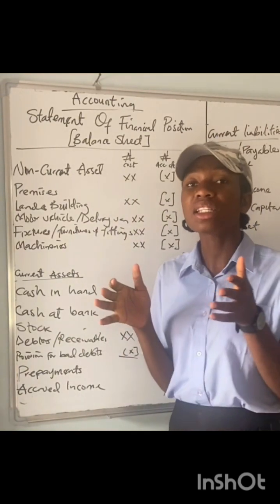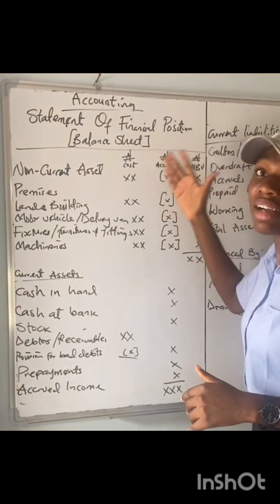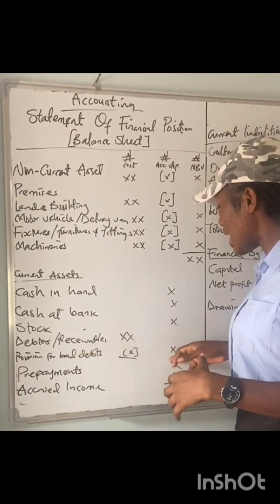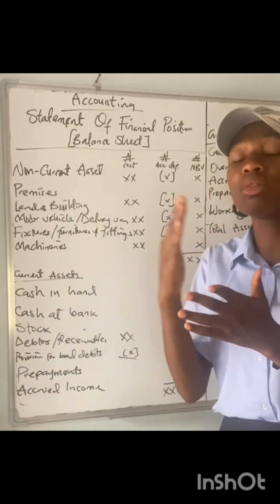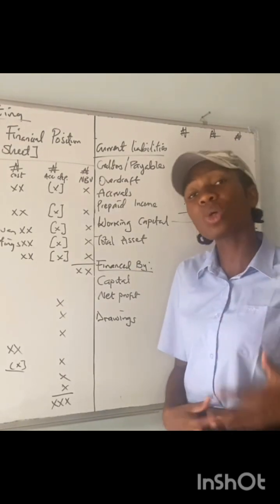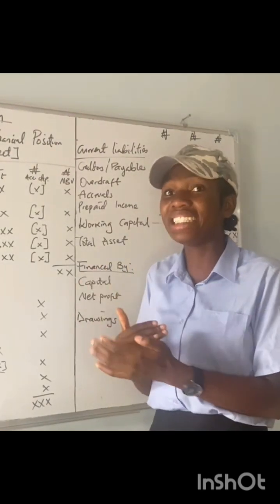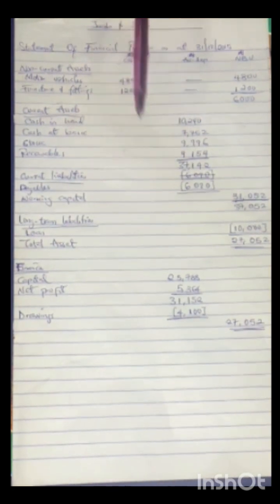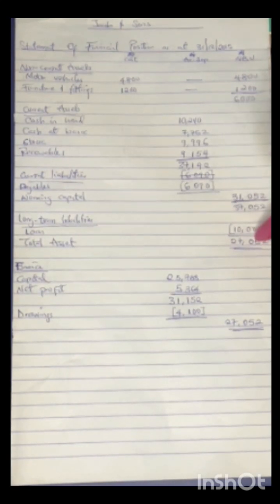Final Account of a sole Trader - Statement of financial position